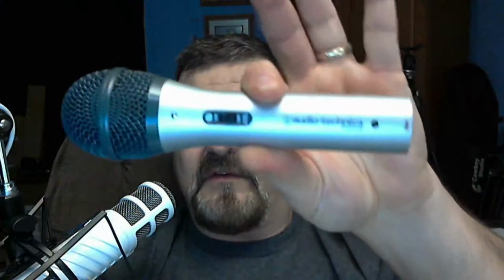Microphones for You Tube and Podcasting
With so many of you asking about what microphones I use and how I get such clear sound I wanted to share so tips with everyone. You really don't have to spend a lot of money for great sound. Please join me in my little walk through of how I started and where I am with audio.